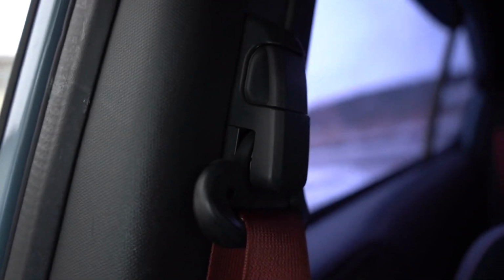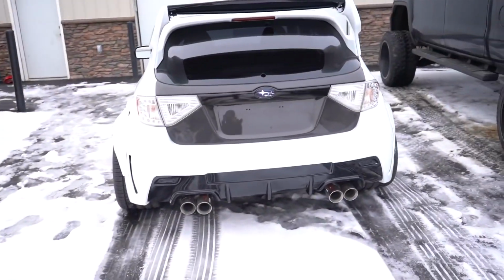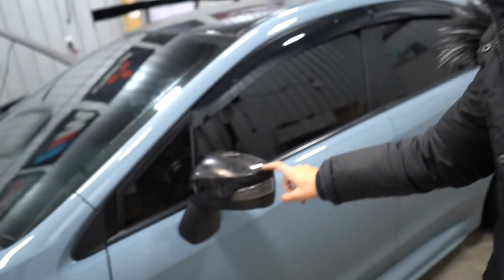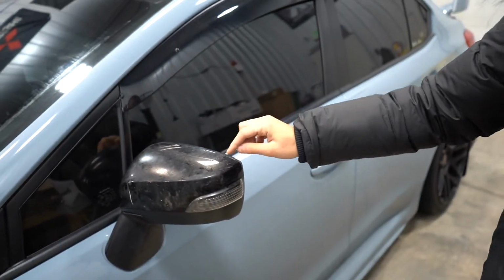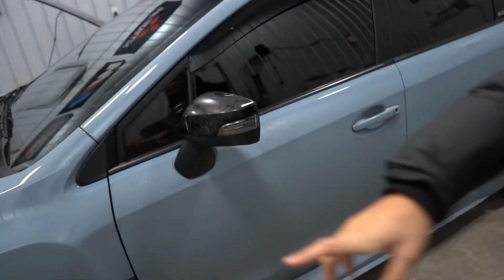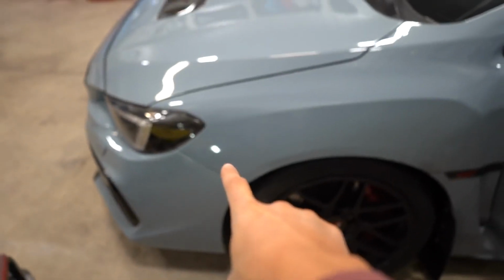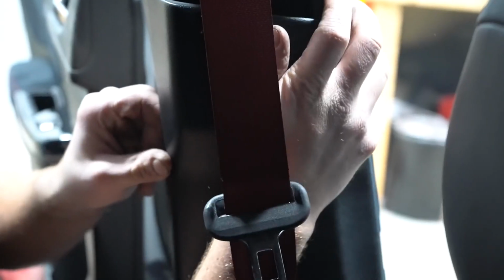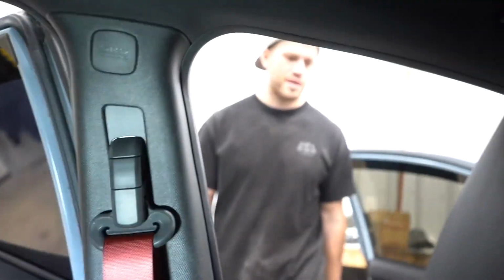Some FUN in the snow!!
Some fun in the snow with my Subaru Sti! I hoped you guys enjoyed this video!  VIDEO SHARED FROM ANOTHER Channel (Bobbi Wallace)